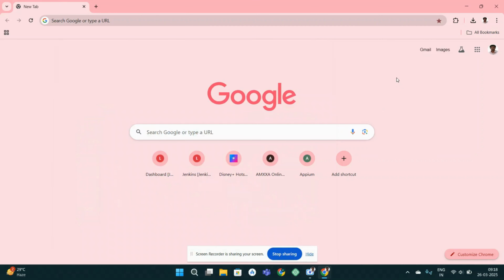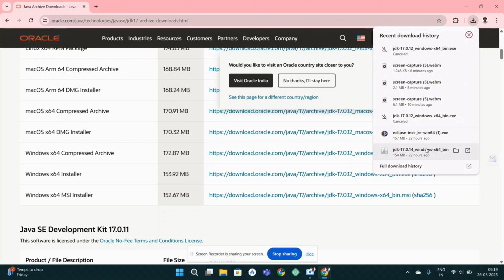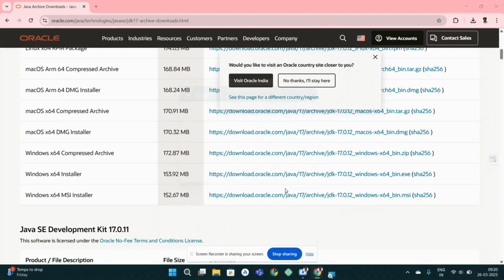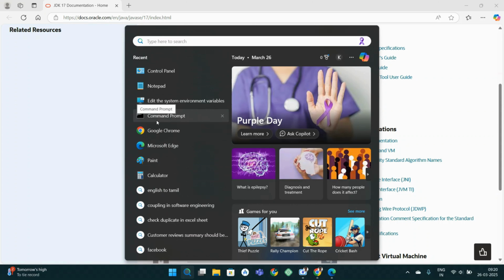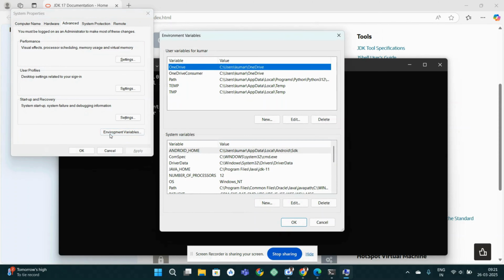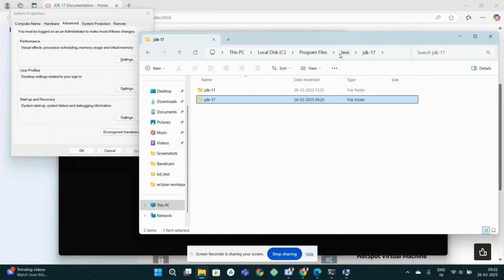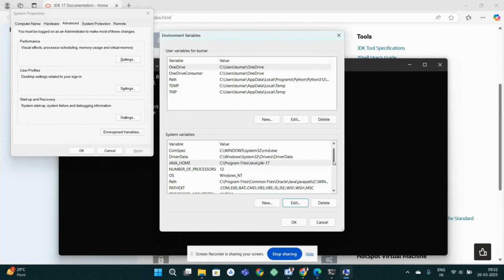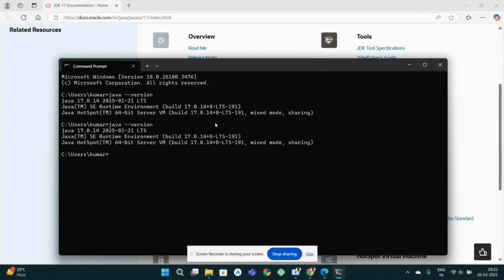Java 17 Installation Guide: Step-by-Step Instructions for Beginners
Are you ready to install Java 17 and kickstart your coding journey? 🚀 In this step-by-step installation guide, we’ll walk you through everything you need to know—from downloading Java 17 to setting it up on your system effortlessly. Whether you're a beginner or just need a quick refresher, this tutorial is designed to make the process simple and straightforward.

Tips to verify your installation

Perfect for developers, students, and anyone curious about Java! 😊